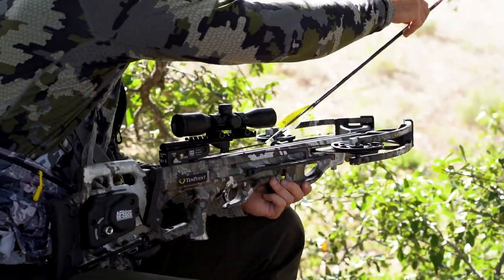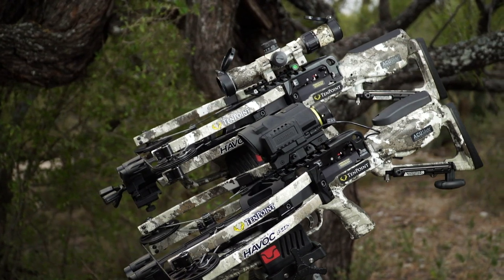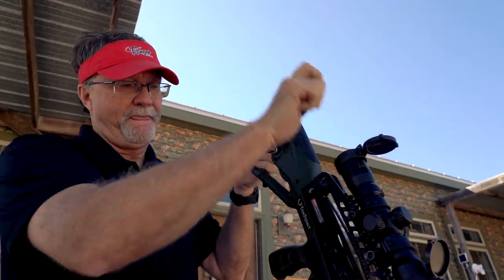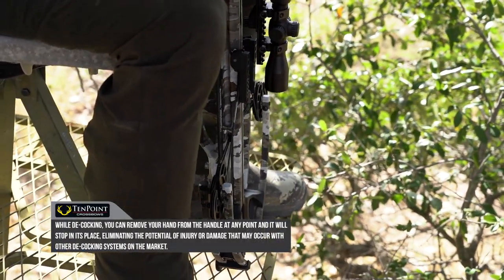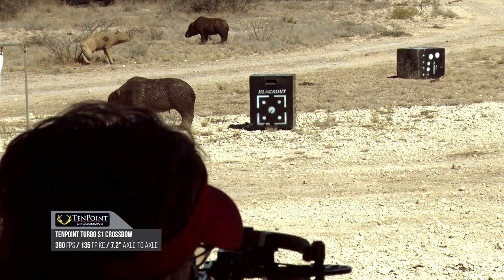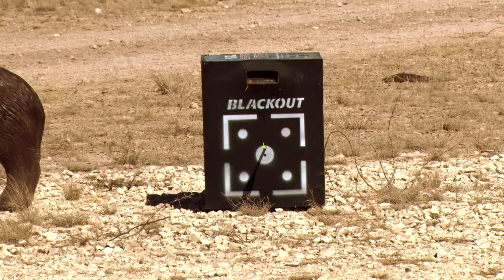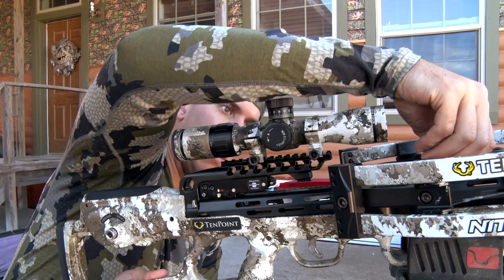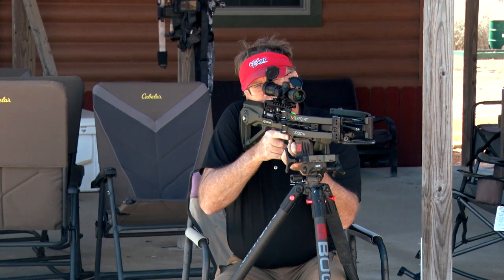TenPoint Turbo S1 Crossbow - REVIEW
Watch as Wade unboxes the new TenPoint Turbo S1 crossbow and provides tips when setting up a crossbow for the first time.

The TenPoint Turbo S1 crossbow is the most affordable crossbow ever and is the lowest-priced ACUslide crossbow ever. The Turbo S1 is TenPoint's shortest forward-draw crossbow ever, measuring an ultra-compact 31-inches long, and delivering speeds of 390 feet per second.